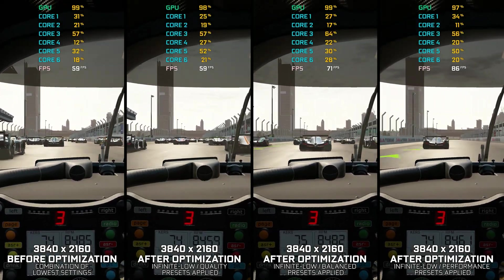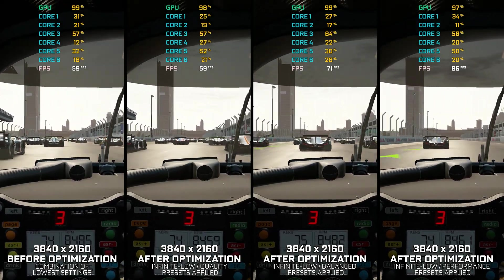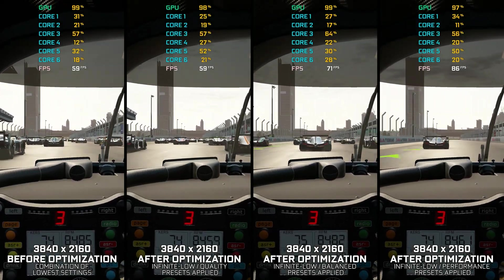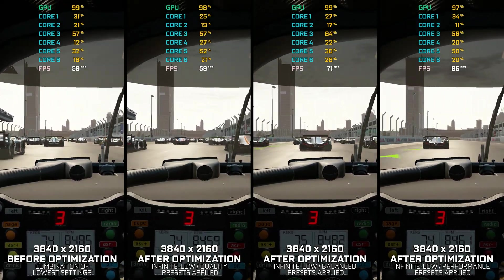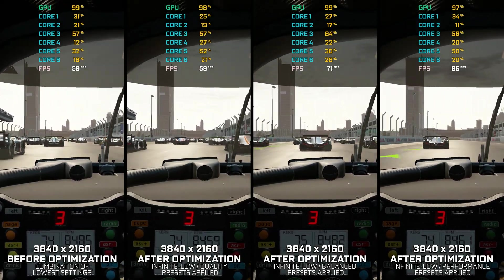Project CARS 1-2-3 — How to Reduce/Fix Lag and Boost/Improve Performance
This is a simple-to-follow-guide video on improving performance and reducing the lag of Project CARS, Project CARS 2 and Project CARS 3. The optimization shown in this video is powered by the Low Specs Experience. Low Specs Experience is an in-house developed game optimization tool designed to optimize your favorite video games for maximum possible performance. It's a lightweight software package compatible with low-end, mid-end, and high-end PC configurations.

System specifications used in the video:
16GB RAM DDR4 3000 MHz
Nvidia GeForce GTX 1060 6GB GDDR5
Samsung SATA SSD 860 EVO 1TB

00:00 Introduction and Optimization Preset Comparison
00:36 Optimization Guide
02:00 Additional Gameplay Footage